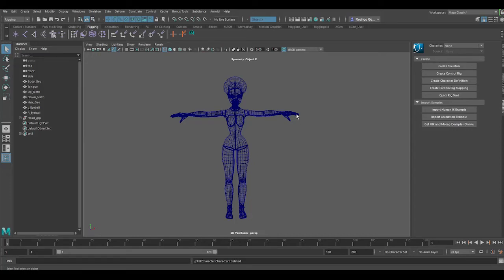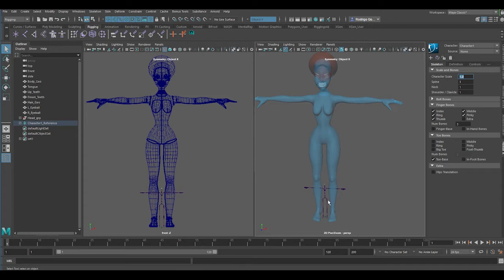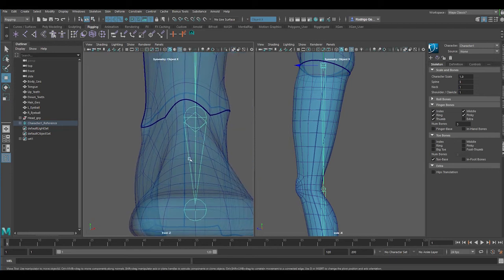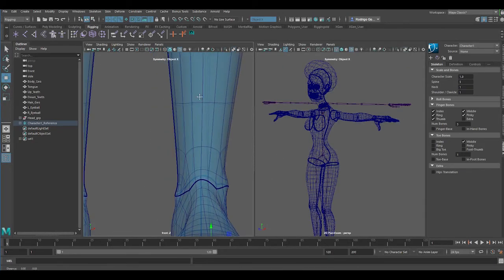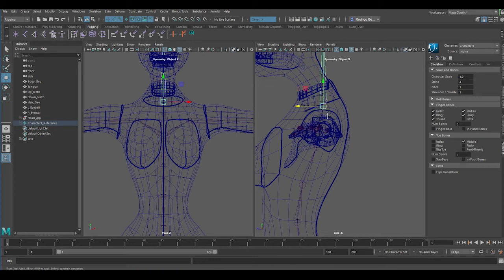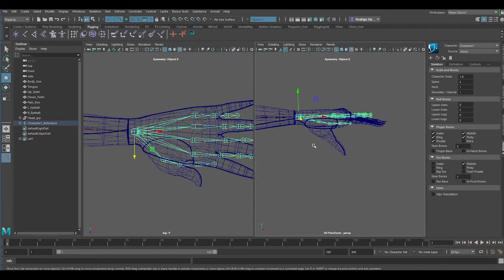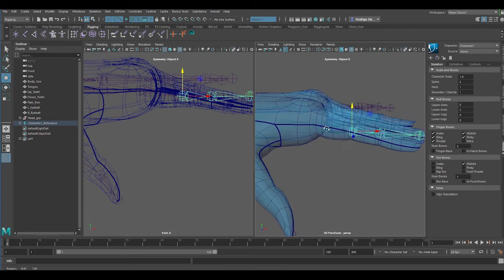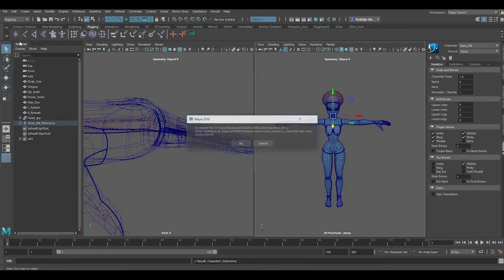Media1 Human IK - Skeleton